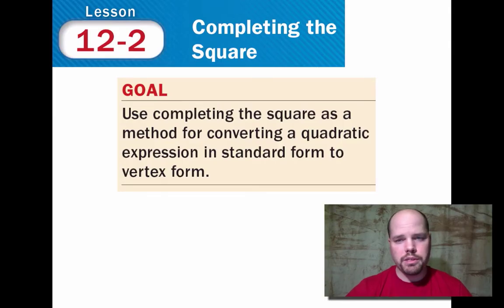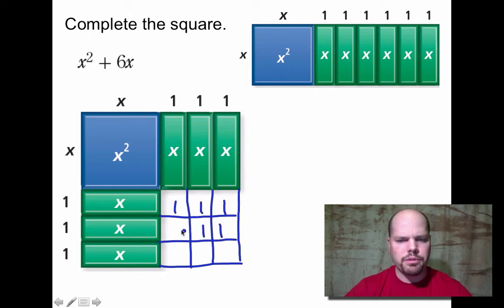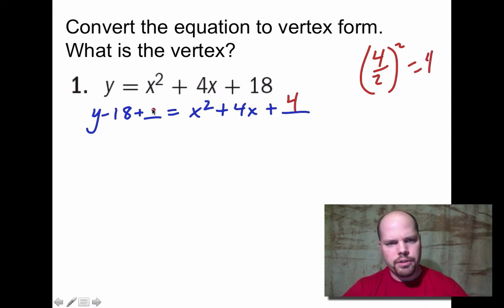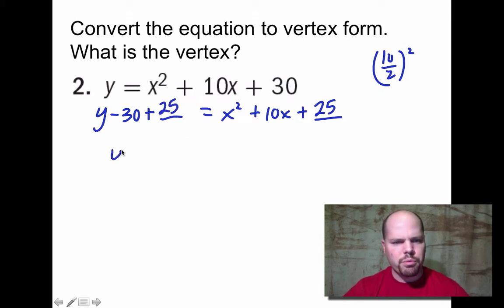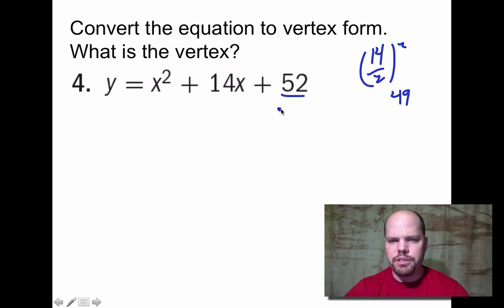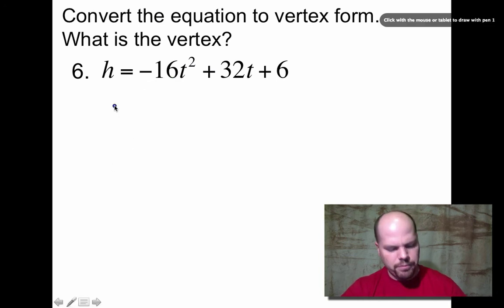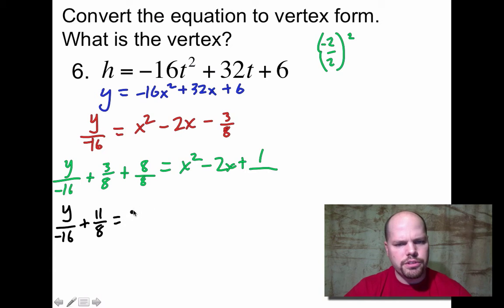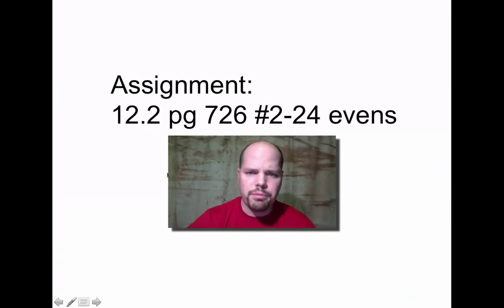12-2 Completing The Square (Algebra I)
Converting a quadratic equation in standard form to vertex form using the completing the square method.